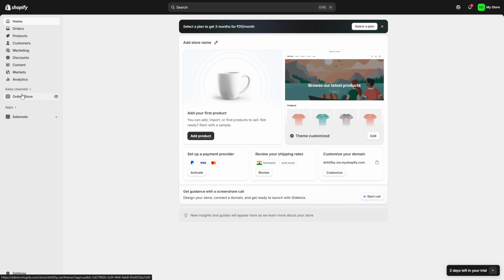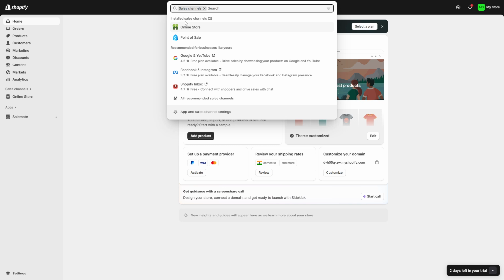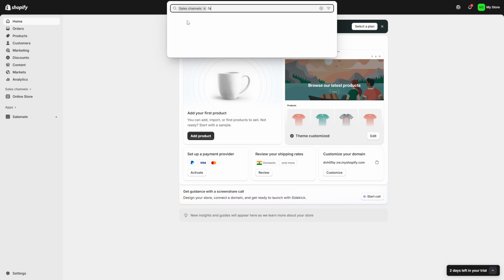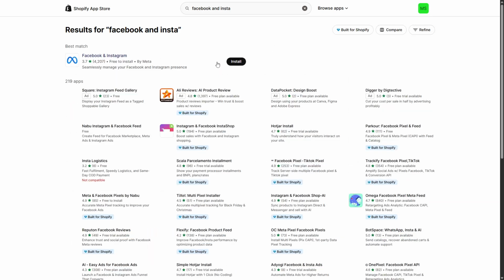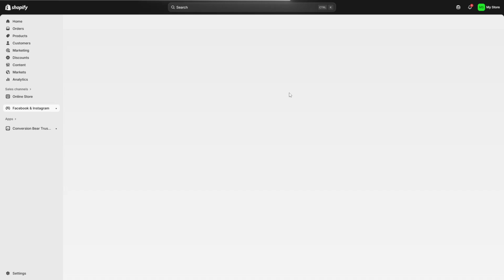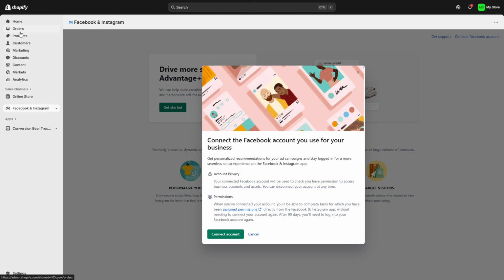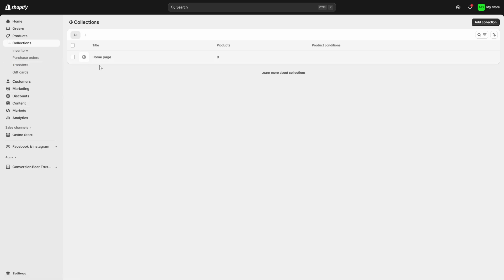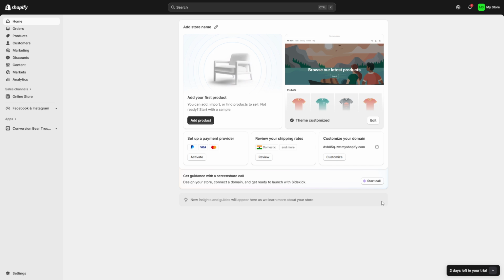How to Add Shoppable Instagram to Shopify (Step By Step) (2026 Guide)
How to Add Shoppable Instagram to Shopify (Step By Step) (2025 Guide)